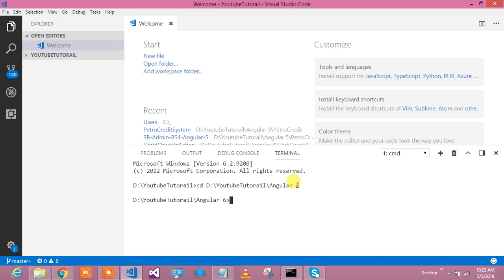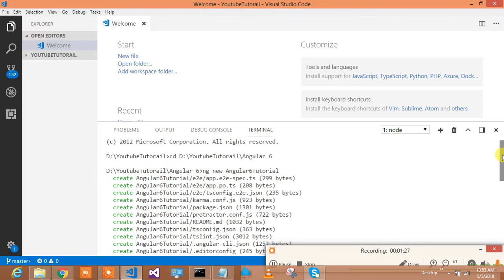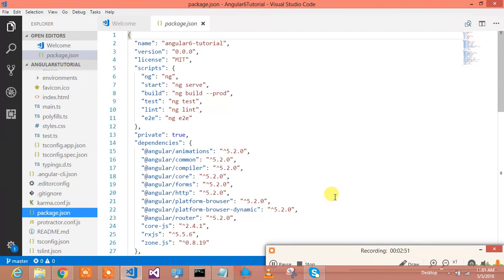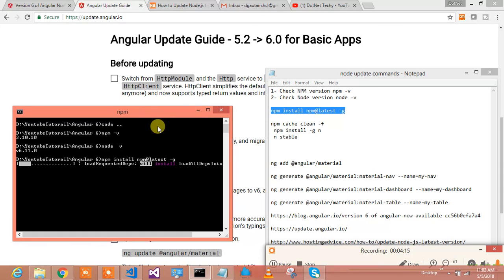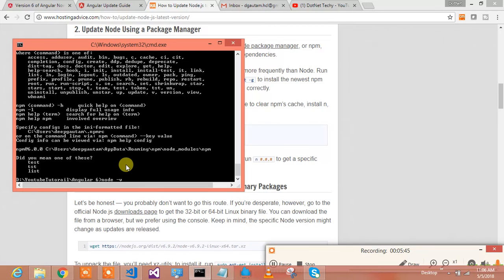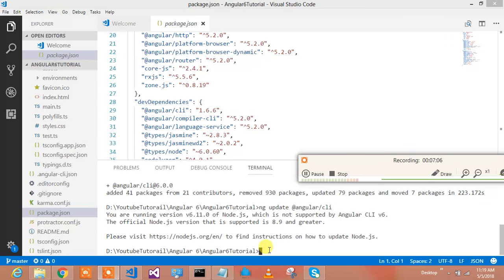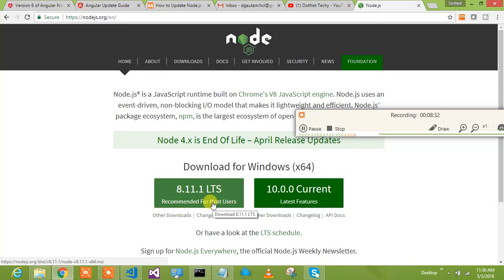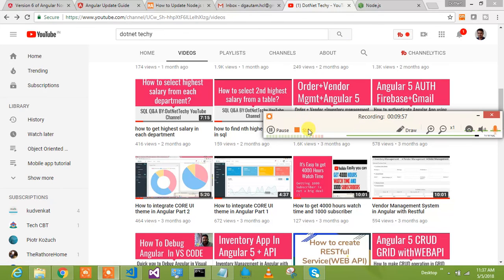Get started with Angular 6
This video demonstrate that how to get started with angular 6 and how to migrate/ update to Angular 6.

Make sure you are using Node 8 or later

Update your Angular CLI globally and locally, and migrate the configuration to the new angular.json format by running the following:

npm install @angular/cli
ng update @angular/cli

Update all of your Angular framework packages to v6, and the correct version of RxJS and TypeScript.

ng update @angular/core

After the update, TypeScript and RxJS will more accurately flow types across your application, which may expose existing errors in your application's typings

Update Angular Material to the latest version.

ng update @angular/material

This will also automatically migrate deprecated APIs.

Use ng update or your normal package manager tools to identify and update other dependencies.

Version 6 of Angular Now Available